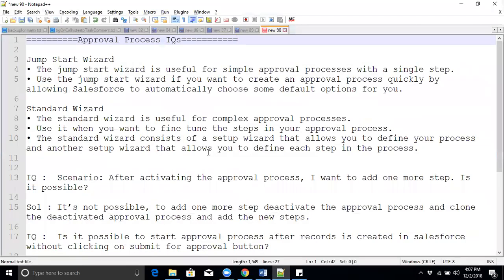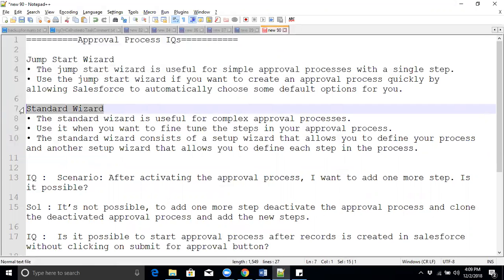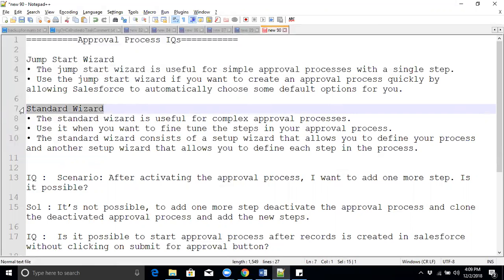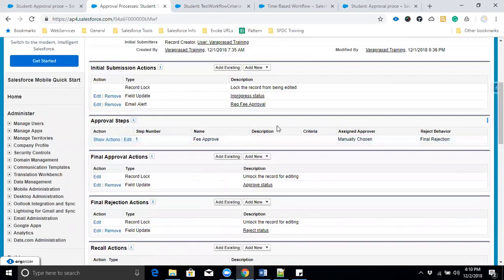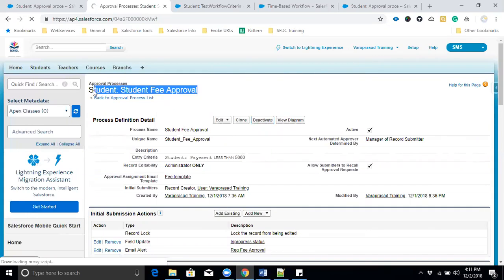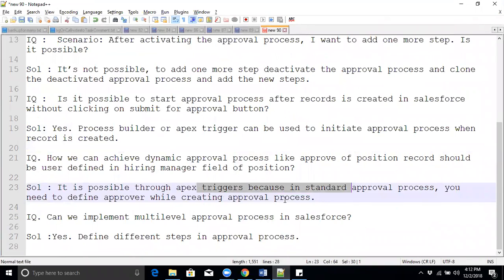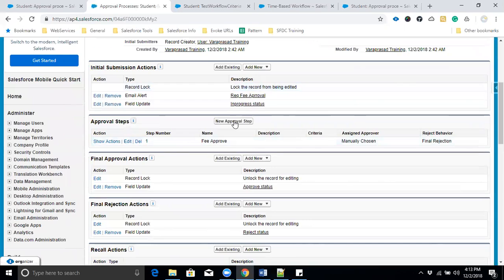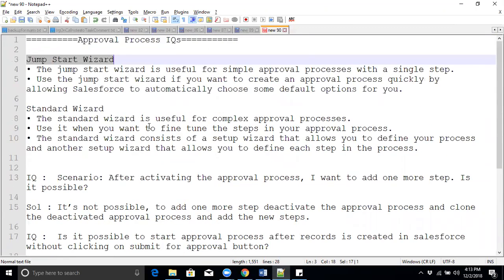Salesforce Interview questions 14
Realtime Interview Questions with Answers [2+ Experience]

Your success is our responsibility...